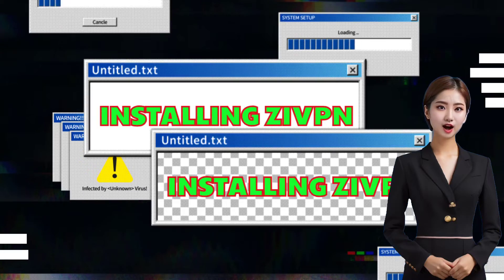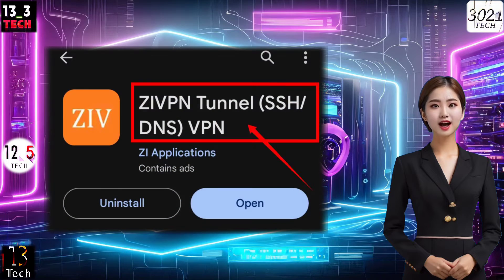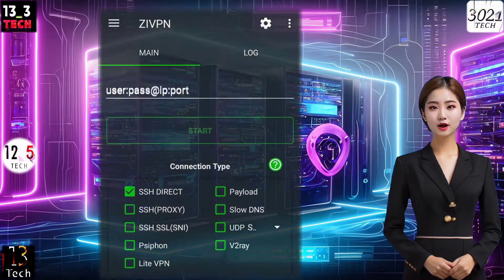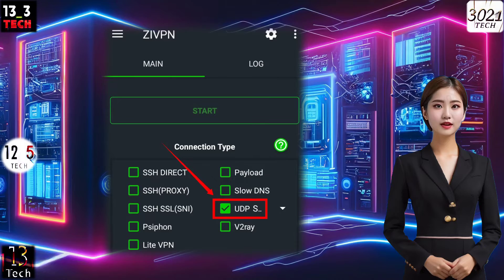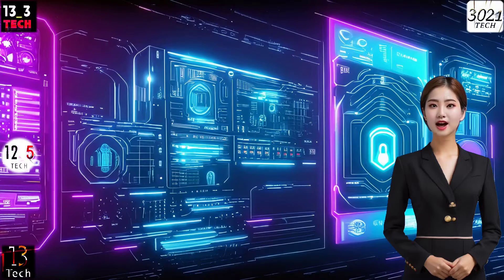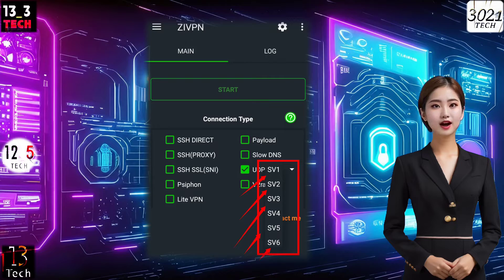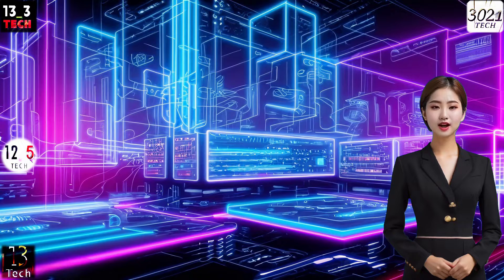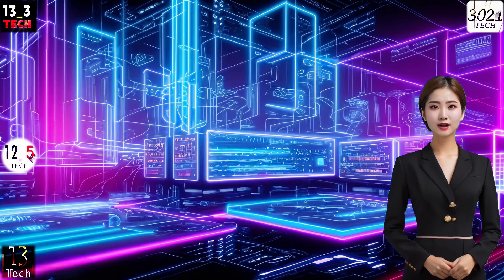ZI VPN UDP Configuration Tutorial with Built-in Servers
In today's tutorial, I'm thrilled to guide you through the seamless setup of ZI VPN UDP using the powerful default servers. Strengthen your online security effortlessly with this step-by-step guide.

𝐐𝐮𝐢𝐜𝐤 𝐒𝐭𝐞𝐩𝐬 𝐟𝐨𝐫 𝐄𝐧𝐡𝐚𝐧𝐜𝐞𝐝 𝐏𝐫𝐢𝐯𝐚𝐜𝐲:

1. Download and install the latest version of ZIVPN from your app store ✓.

2. Activate the UDP CUSTOM settings for a personalized and secure experience 🛡️.

3. Dive into the variety of default servers – your gateway to uninterrupted connectivity |.

4. Connect with confidence! Simply tap the start button and fortify your online presence 🚀.

Why ZI VPN UDP?

- Built-in servers for a hassle-free experience ∆.

- Elevate your privacy game with advanced encryption 🔒.

- Seamless connection for a smoother online journey.